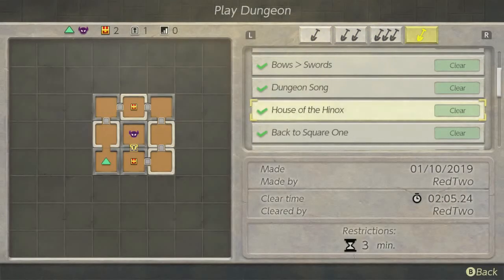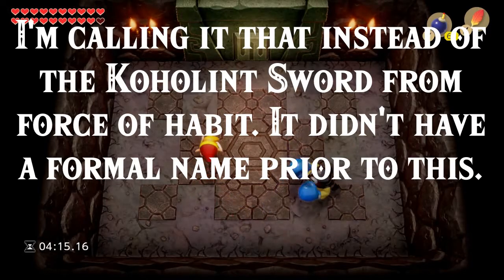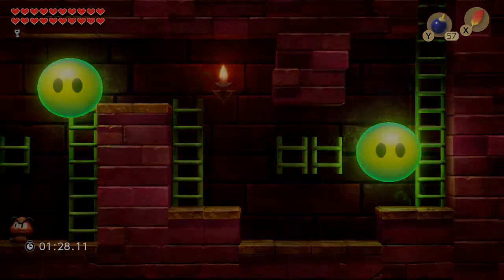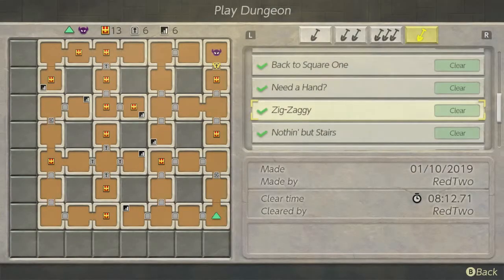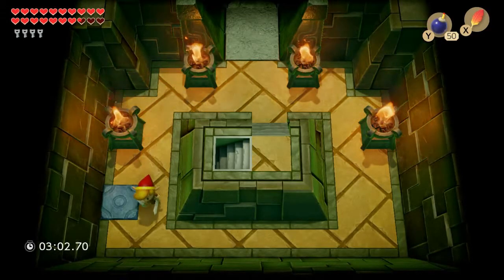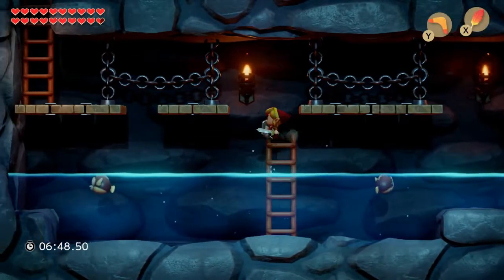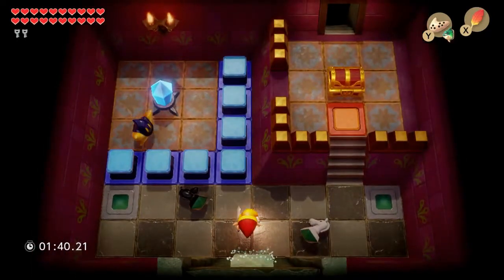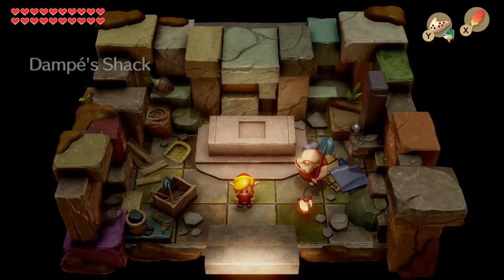Link's Awakening Bonus Episode 3: Why Did I Make Them Like This?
More hand-made dungeons, more time-consuming levels! Some of the challenges get a bit repetitive and I didn't think to cheese them. Only one more video of these to go!